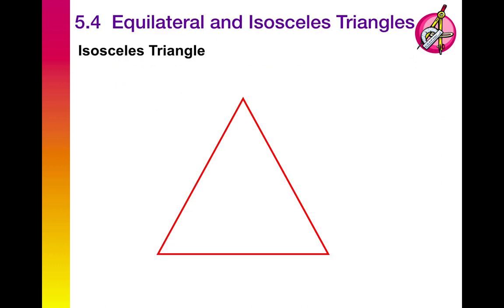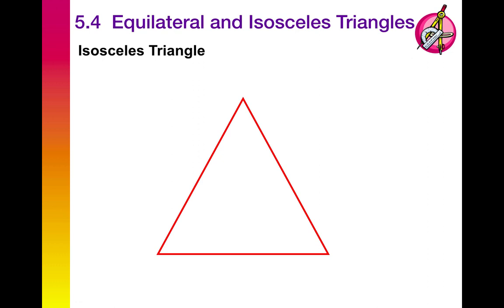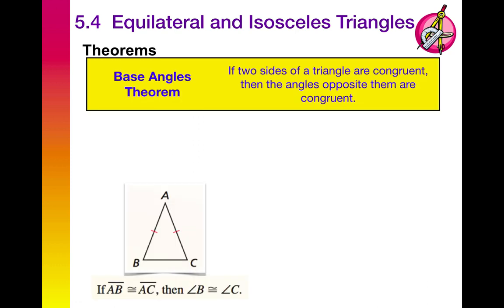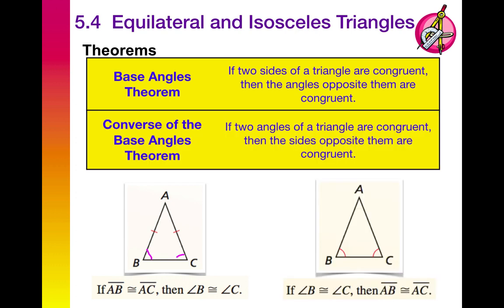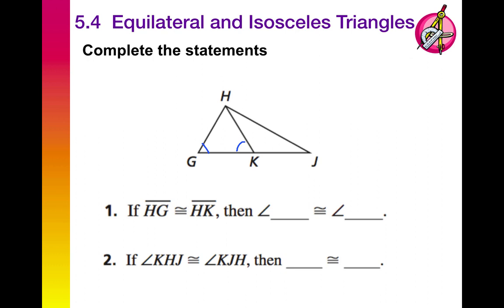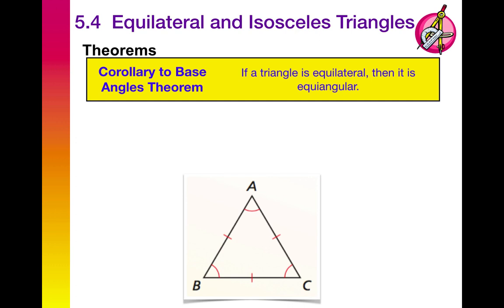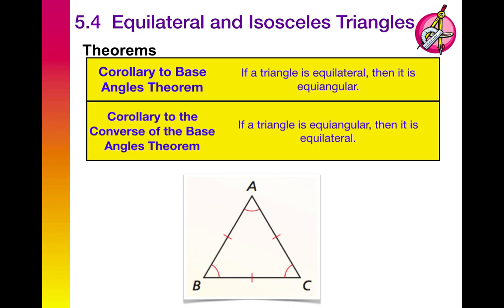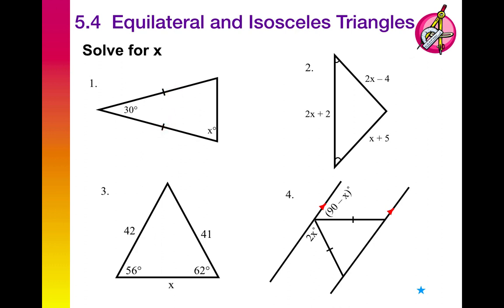Big Ideas Ch 5-4